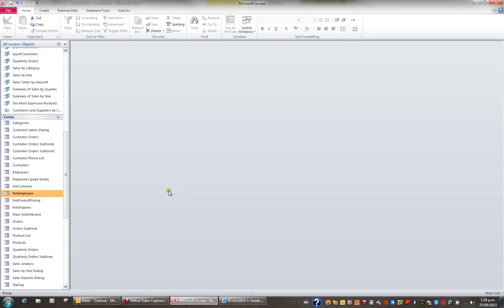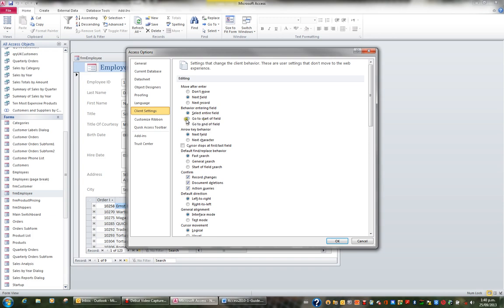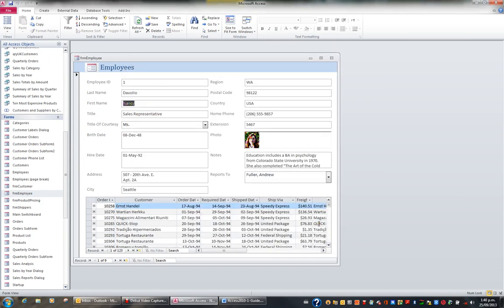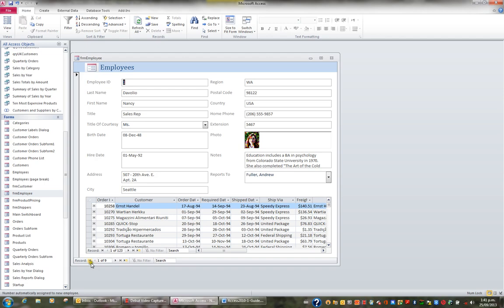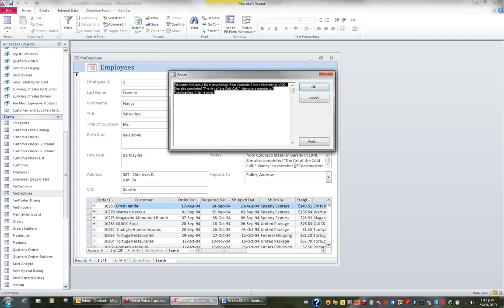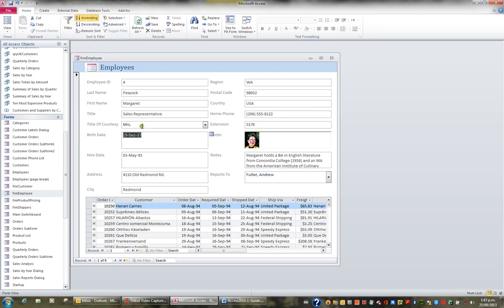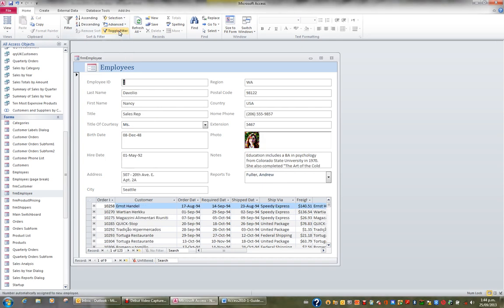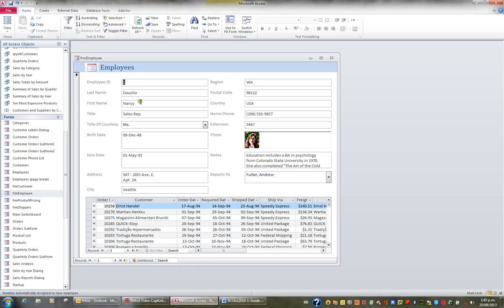Microsoft Access 2010 Video 25 managing Form Data